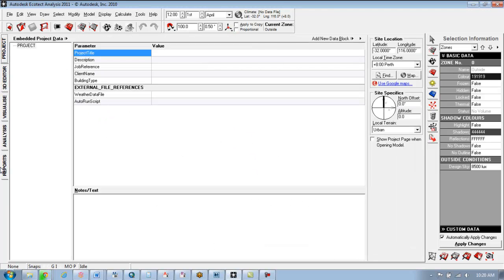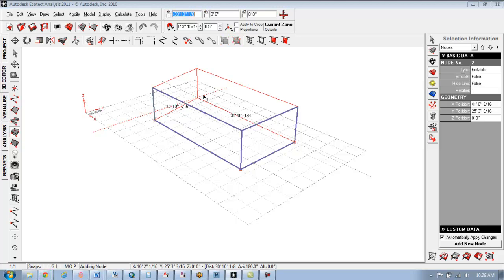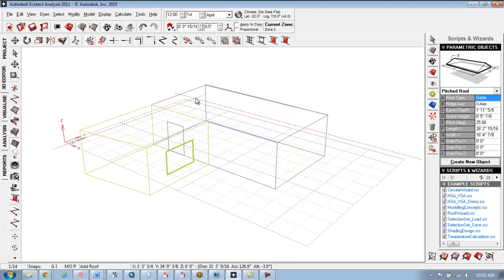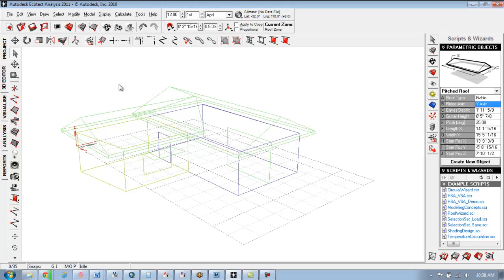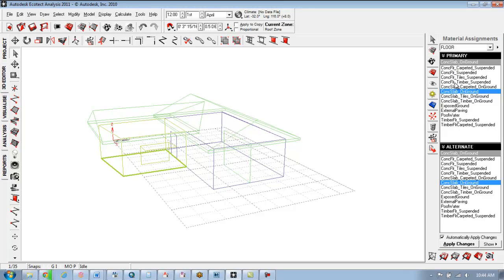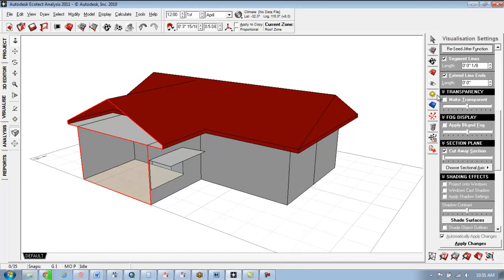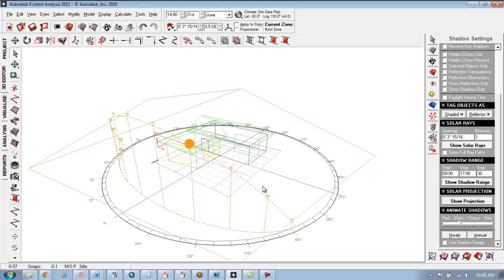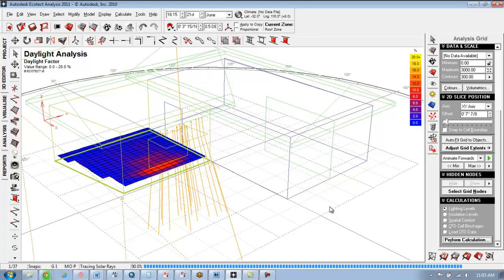ERDL Ecotect Training January 25 2012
Environmental Research and Design Lab
University of Hawaii - Manoa
Presented by Eric Siwy